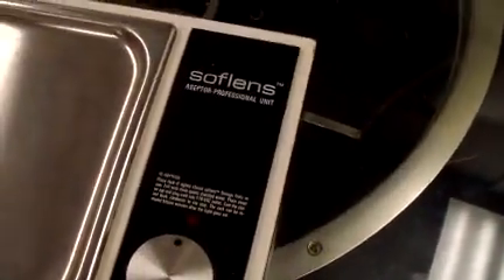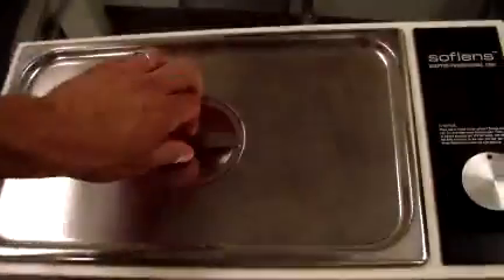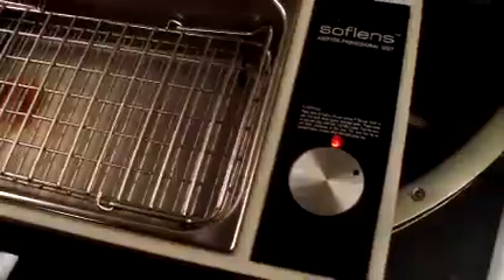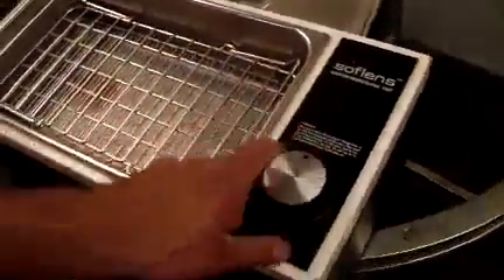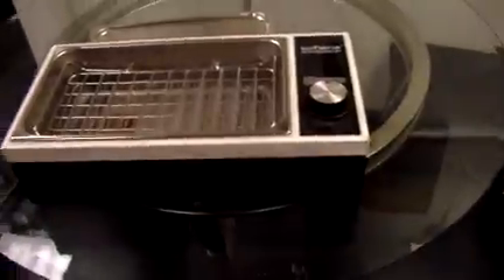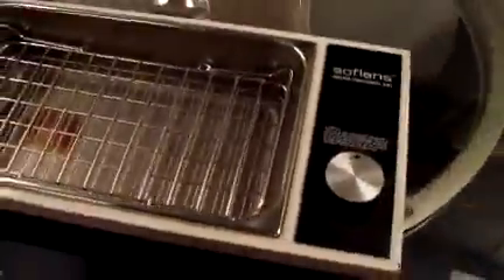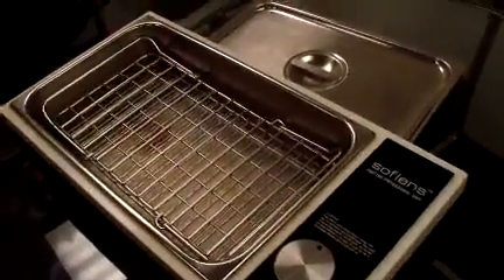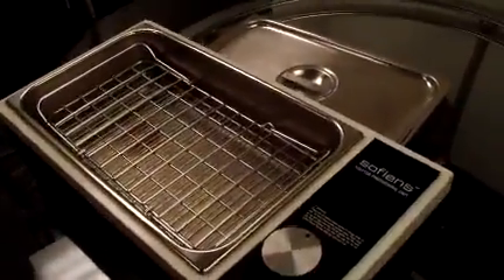Bausch & Lomb SOFLENS ASEPTOR